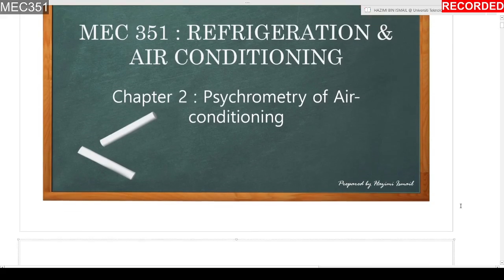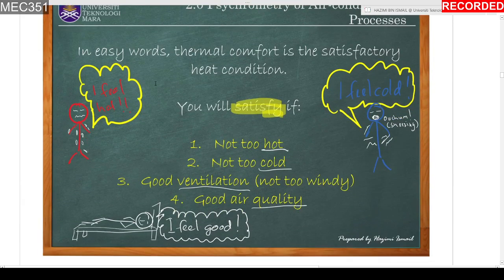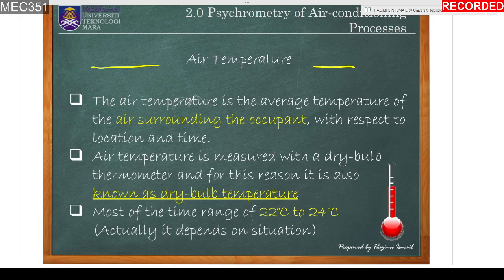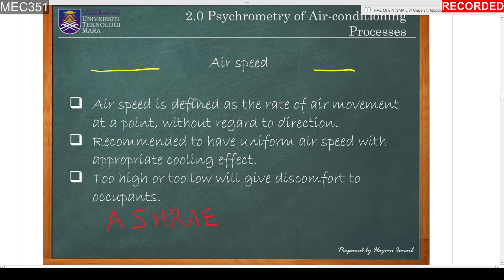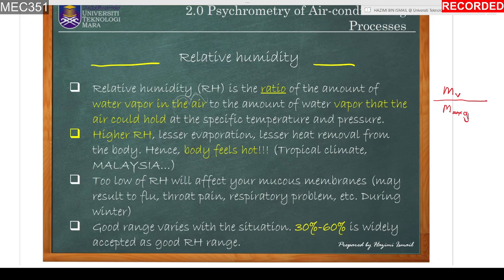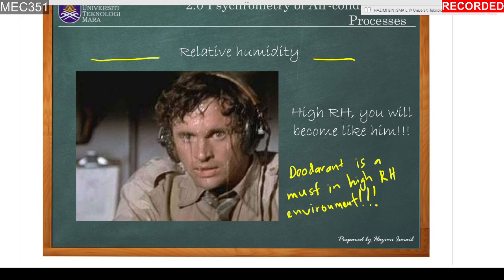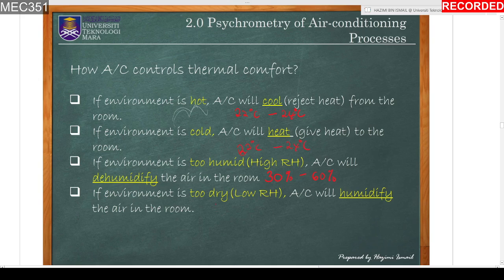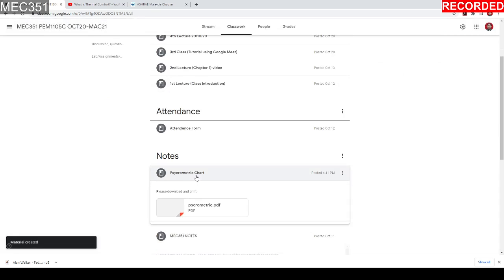7th Lecture MEC351 Chapter 2 (Thermal Comfort)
This is the lecture video for Diploma in Mechanical Engineering students (UiTM Penang Branch), who are learning MEC351 Refrigeration & Air Conditioning process during Open and Distance Learning (ODL) semester.